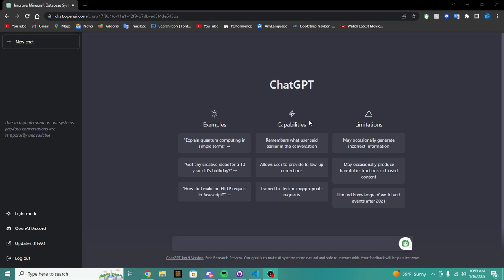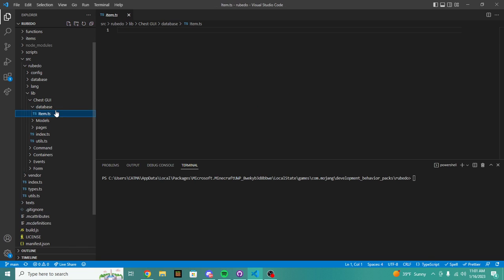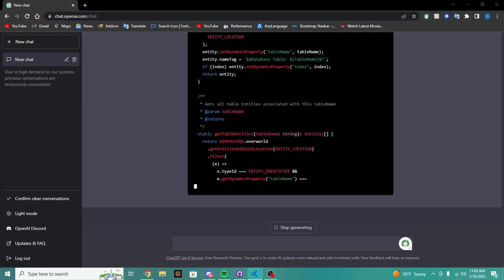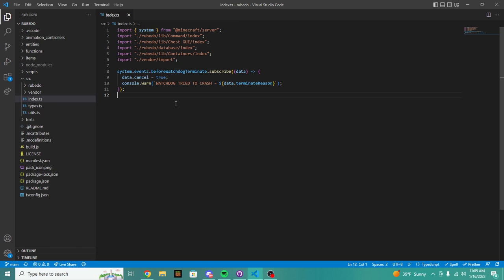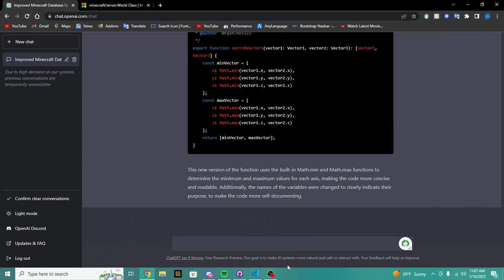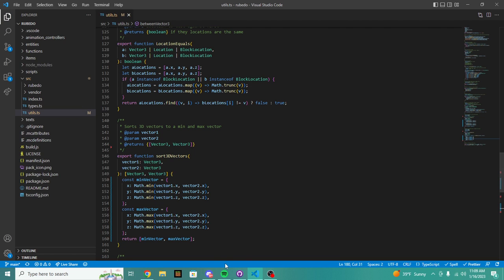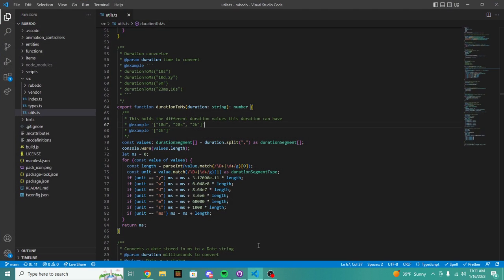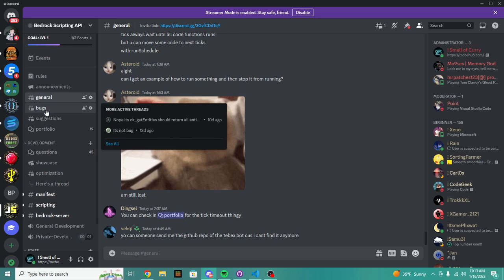Using ChatGPT to improve your Minecraft Bedrock Scripting API Code!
ChatGPT is a insanely smart AI that can be used for creating and improving almost anything. In this video I will show you how you can exploit ChatGPT to improve your gametest code. Also I will show you how you can use it to improve your TypeScript and JavaScript function with a new format. Hopefully you find this video useful and also join the Scripting API discord: